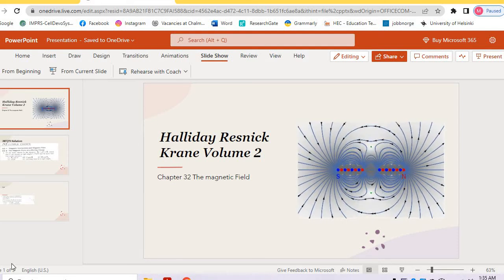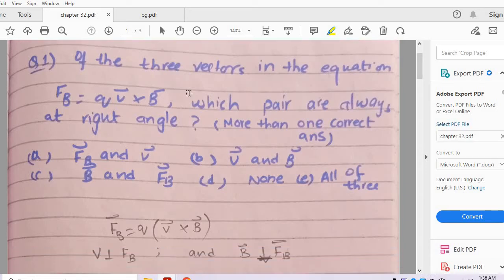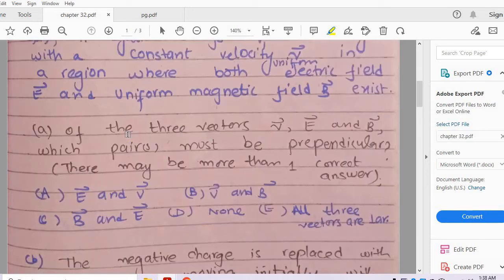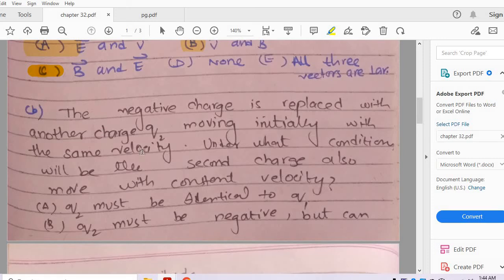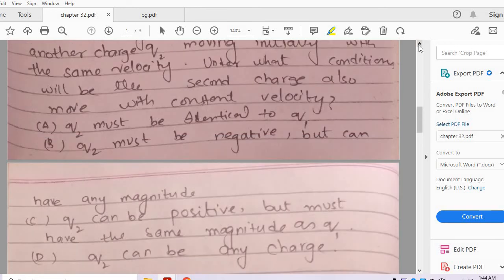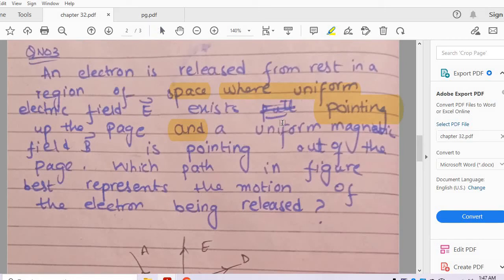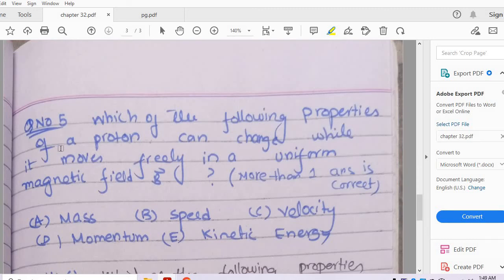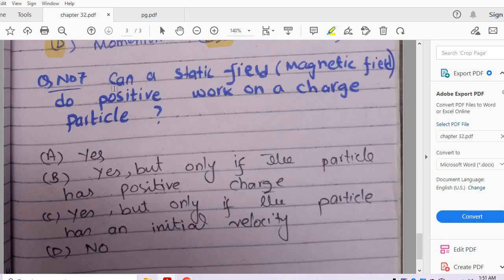Chapter 32 The Magnetic Field Halliday Resnick Krane Volume 2/Mamoona Riffat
This Video contains MCQ's solution of the Halliday Resnick Krane.